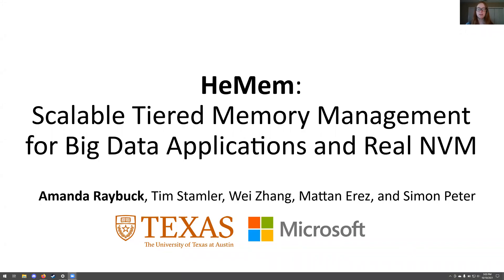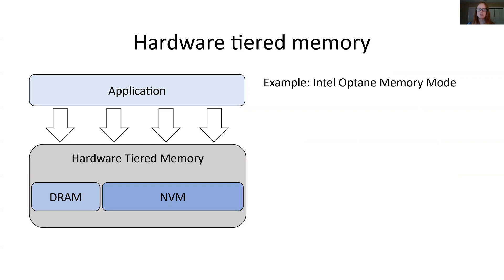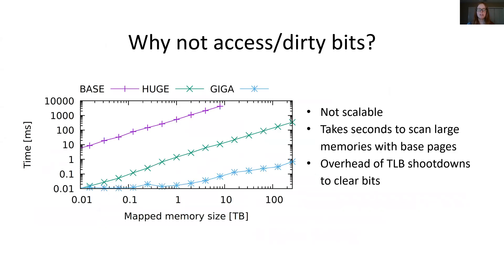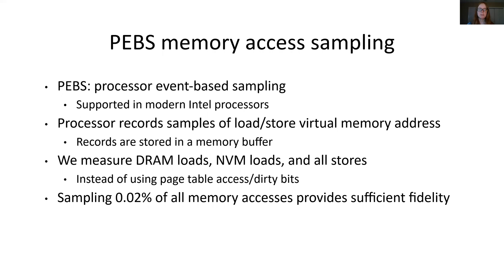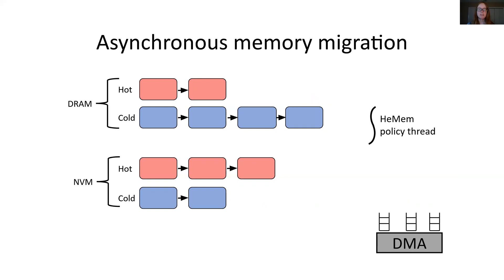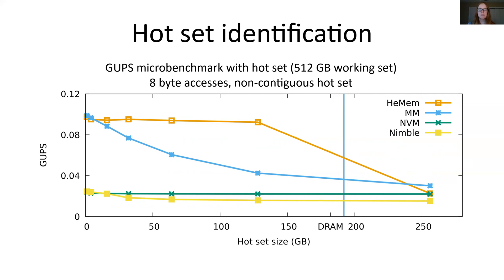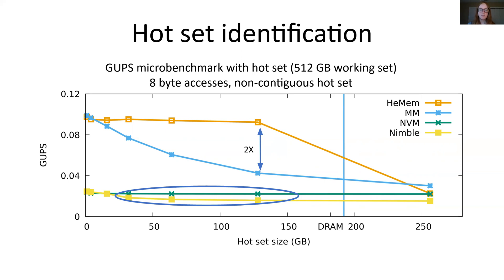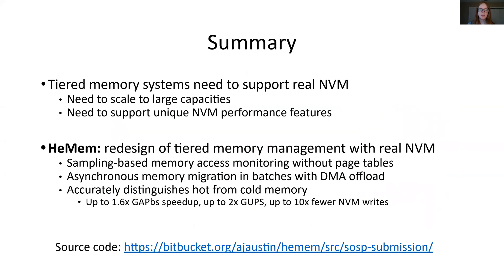SOSP 2021: HeMem: Scalable Tiered Memory Management for Big Data Applications and Real NVM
Authors: Amanda Raybuck (University of Texas at Austin), Tim Stamler (University of Texas at Austin), Wei Zhang (Microsoft), Mattan Erez (University of Texas at Austin), Simon Peter (University of Texas at Austin)